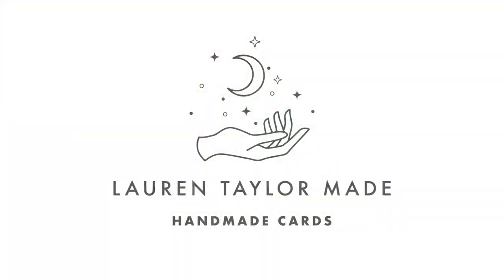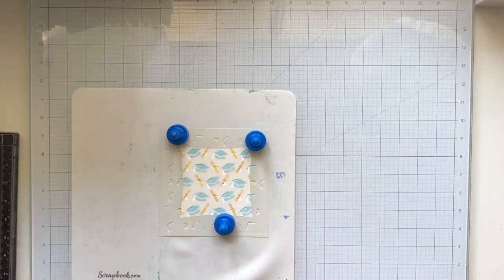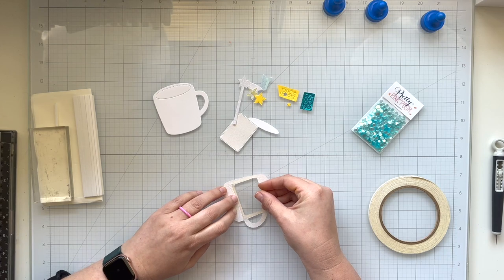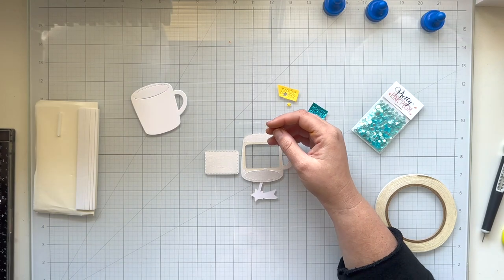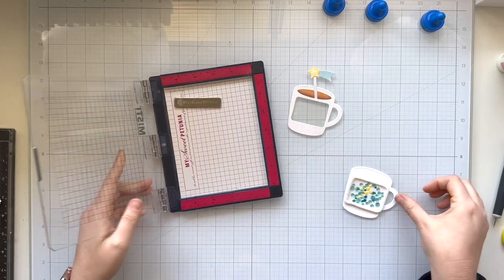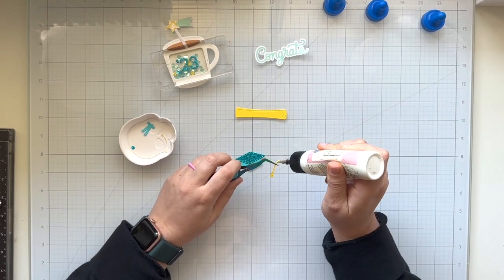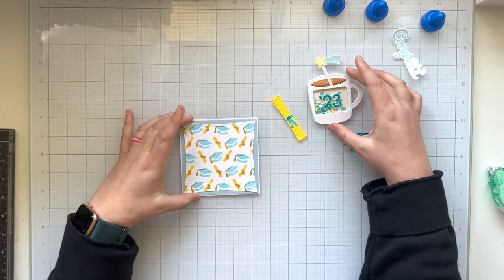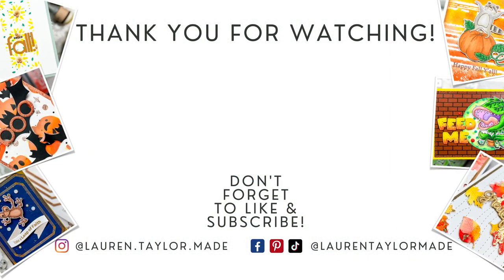Congrats Mug Shaker Card [Graduation Themed!]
Someone graduating this year? I have a square card with a coffee mug shaker using products from @prettypinkposh to share with you today! 👇🏻 Expand to see the list of supplies I used in this video.

• Ranger Ink - Tumbled Glass Tim Holtz Distress Oxide Ink Pad

• Ranger Ink - Scattered Straw Tim Holtz Distress Oxide Ink Pad

0:00 Introduction
0:39 Stenciled Background
2:29 Shaker Mug Assembly
9:08 Card Assembly
12:42 Final Look